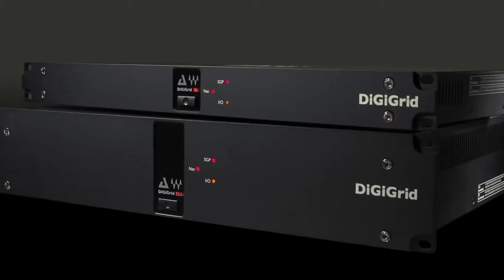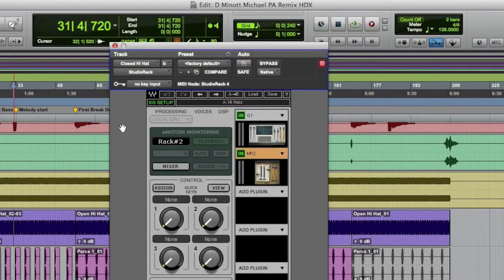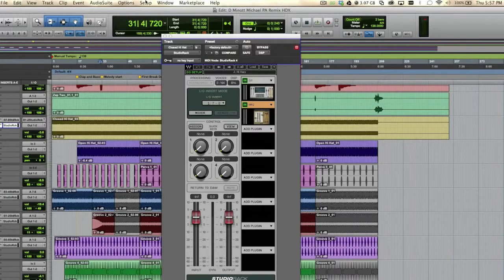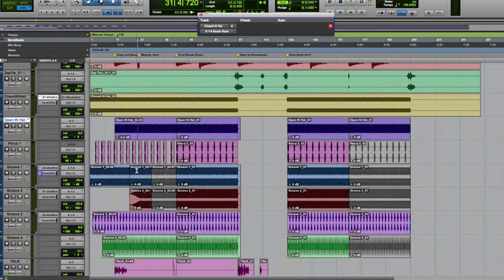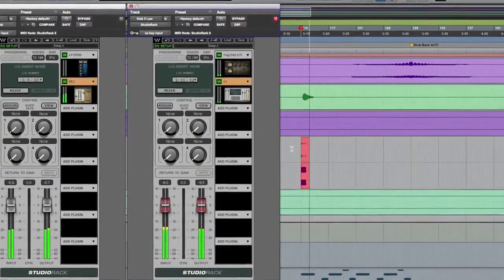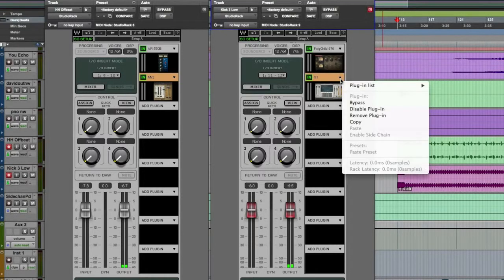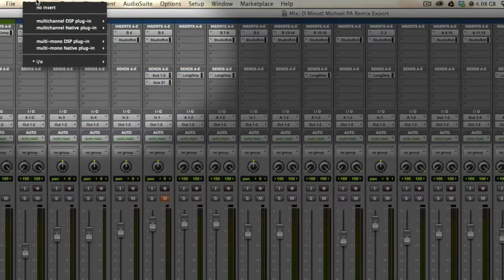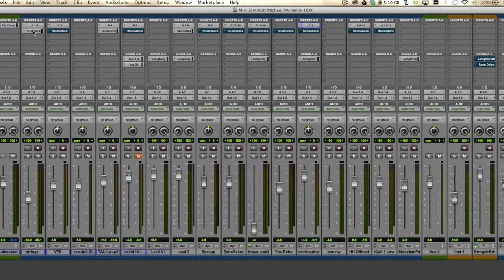Recording with a Pro Tools HD or HDX System and a DiGiGrid DLS or DLI I/O